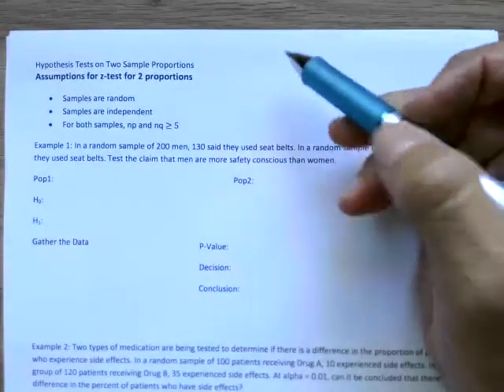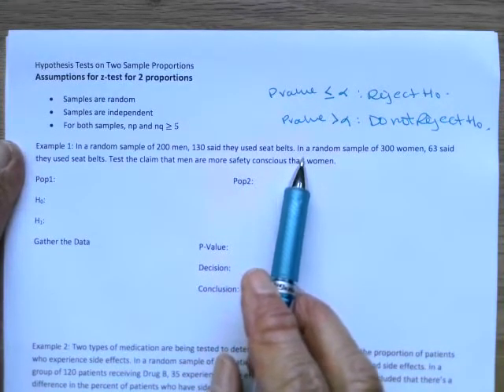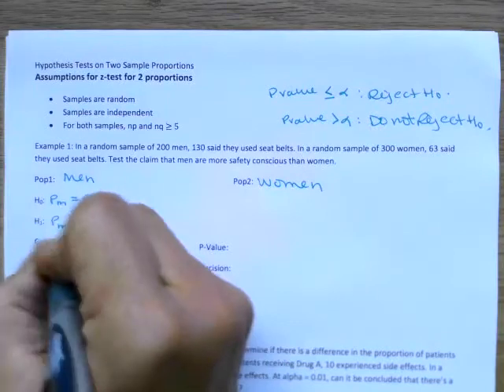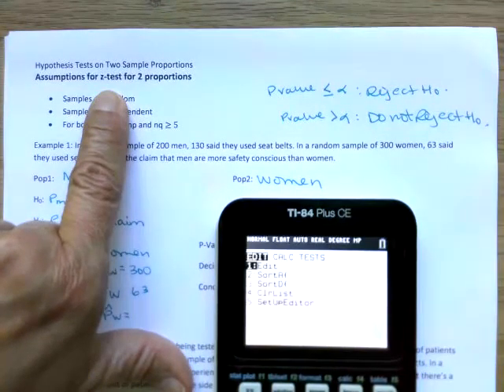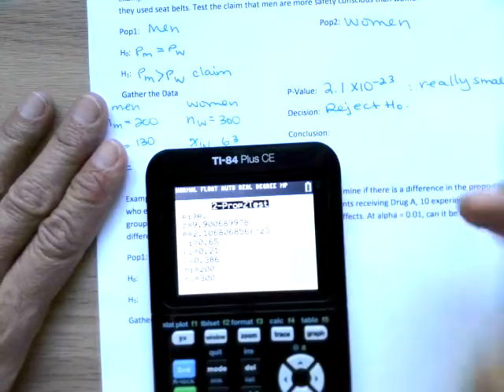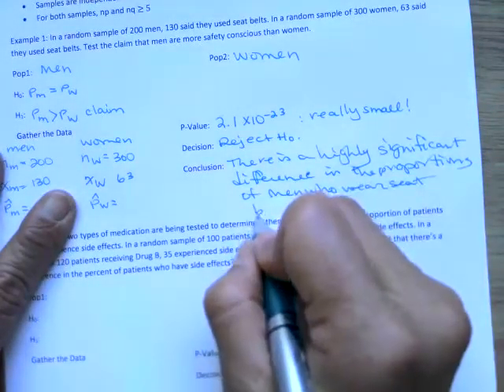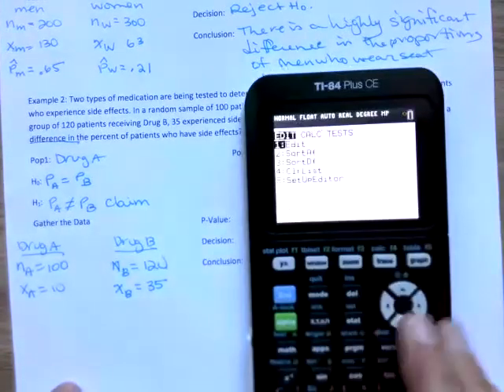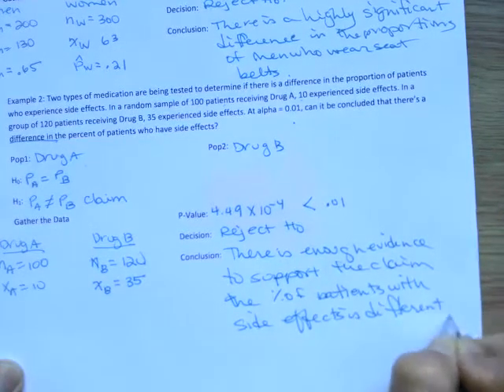Hypothesis Test of 2 Sample Proportions using P-Value Method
In this video I work two examples comparing 2 proportions using a TI 84 calculator and the P-Value Method.